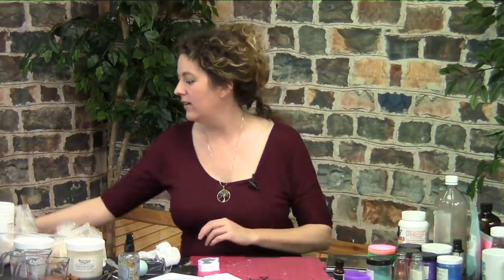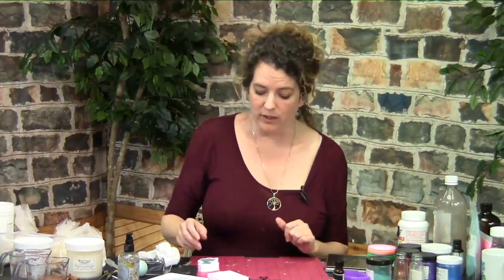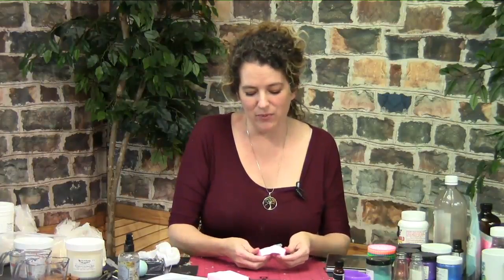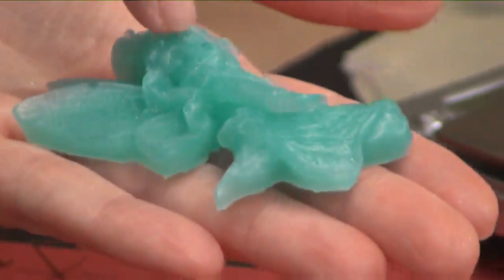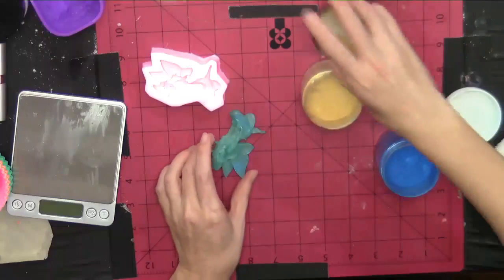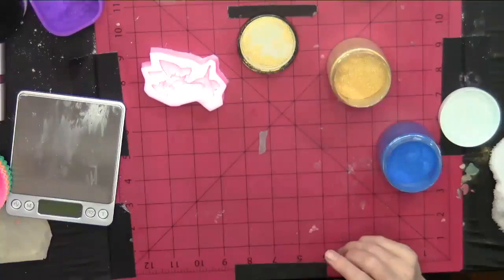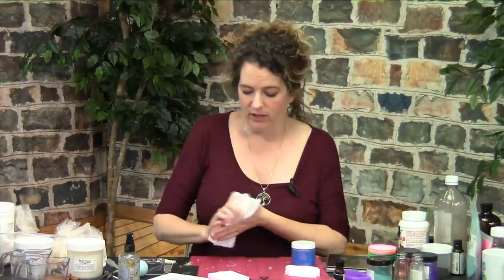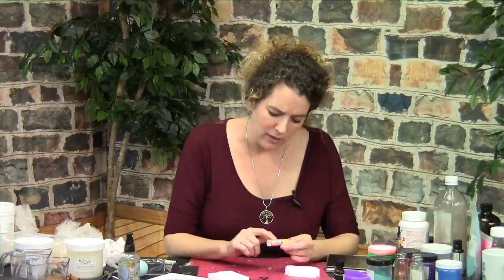Learn How to Make Soap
Learn How to Make Soap with Apryl Jensen. n this course, we will learn how to make some of your favorite hand-crafted Beauty products. Together we will learn how to make soap from scratch using lye and special oils that will create a bar that feels amazing on your skin.